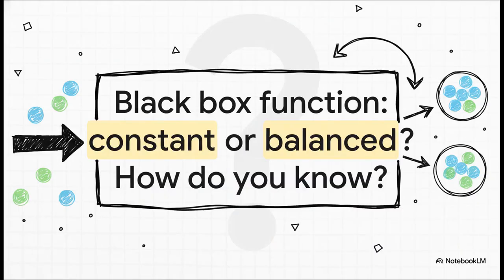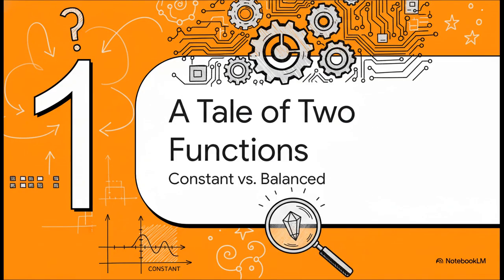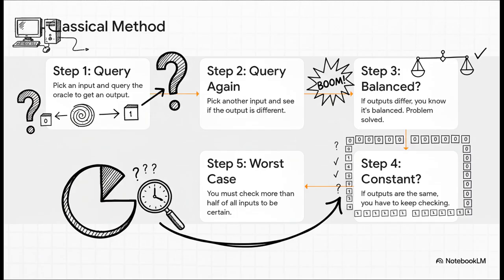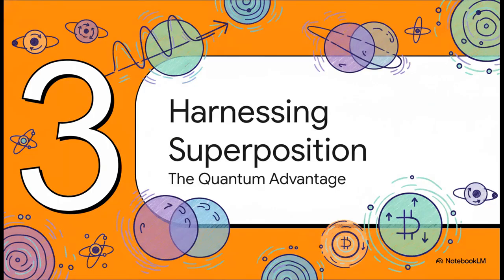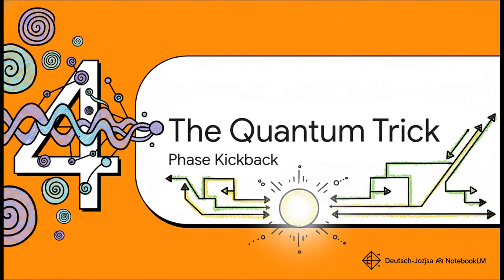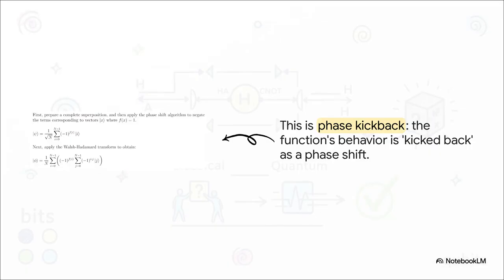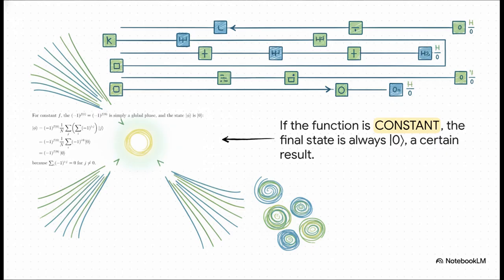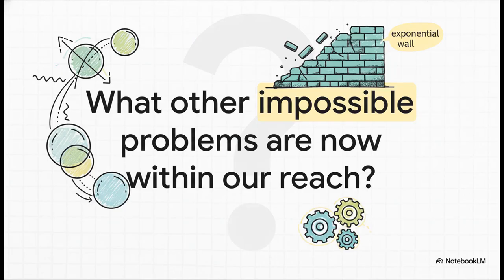Deutsch-Jozsa Algorithm Explained | First Quantum Speedup Ever | Quantum Computing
💡 The Deutsch-Jozsa Algorithm made history as the FIRST algorithm to prove quantum computers can solve problems exponentially faster than classical ones! In this video, we break it down step by step.

This landmark algorithm, developed by David Deutsch and Richard Jozsa, demonstrates quantum parallelism at its finest.

📌 What you'll learn:
✅ The Deutsch-Jozsa problem explained simply
✅ Balanced vs. constant functions — what's the difference?
✅ Why classical computers need 2^(n-1)+1 queries while quantum needs just 1
✅ How the Hadamard gate creates quantum parallelism
✅ The quantum oracle in action
✅ Coding Deutsch-Jozsa in Qiskit step by step

📺 Quantum Algorithms Series:
→ The Quantum Oracle
→ Grover's Search Algorithm
→ Simon's Algorithm